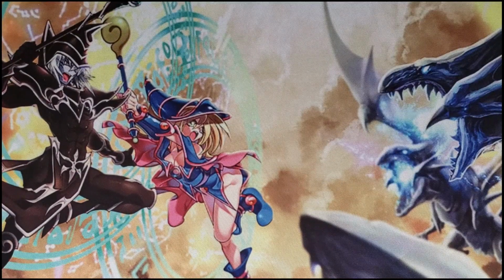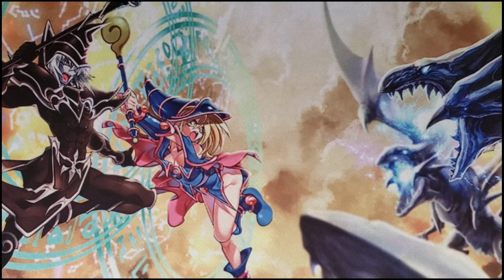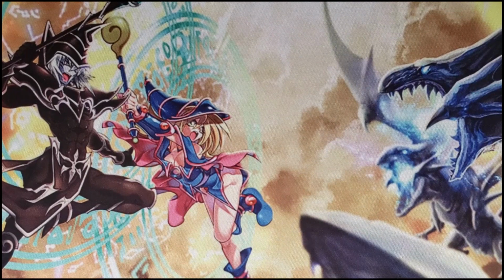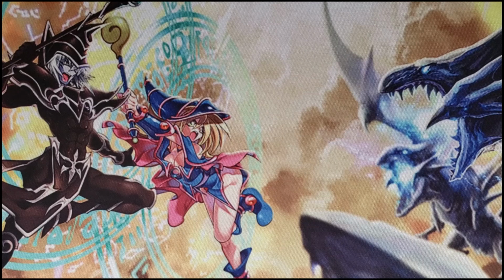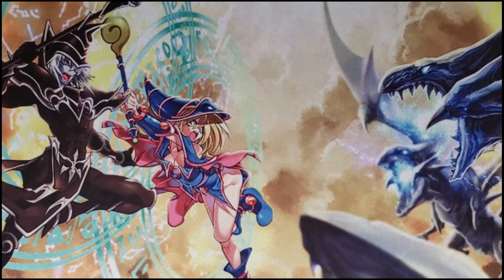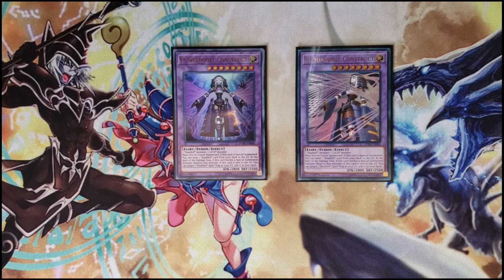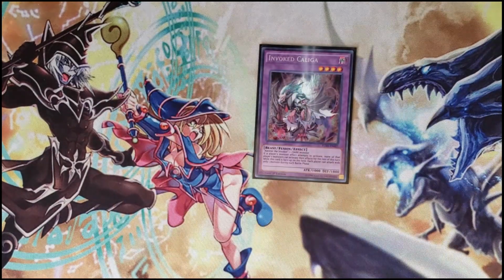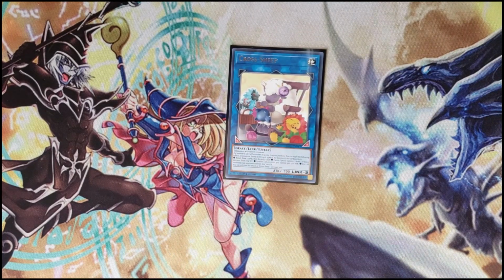Yu-Gi-Oh Shaddoll Invoked Deck Profile MR5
Yu-Gi-Oh Shaddoll Invoked Deck Profile Master Rule 5